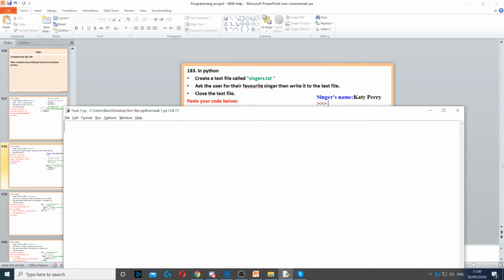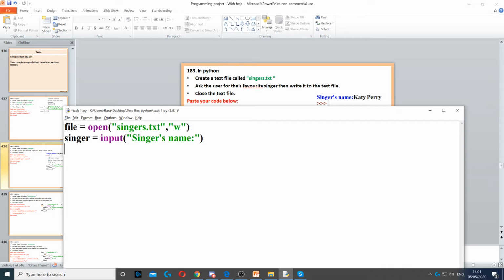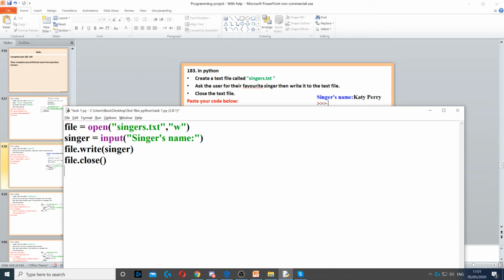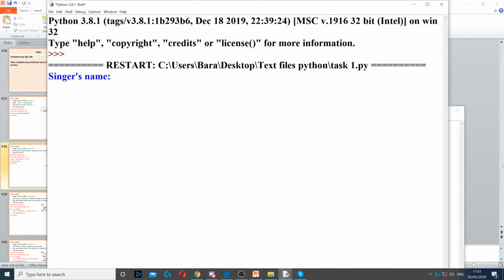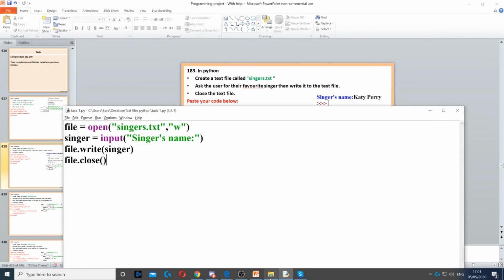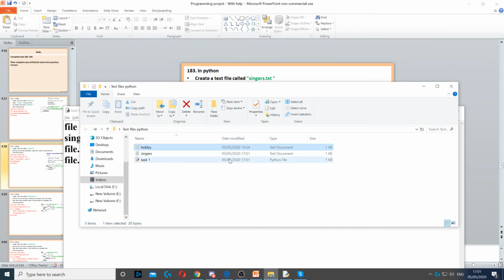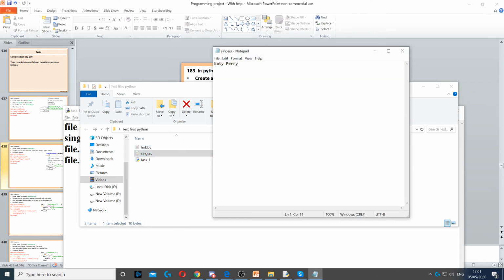Task 183 - File handling